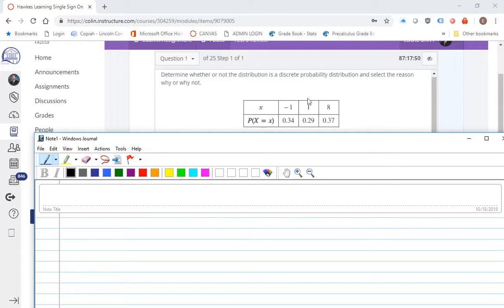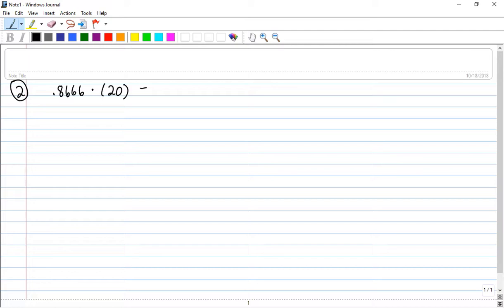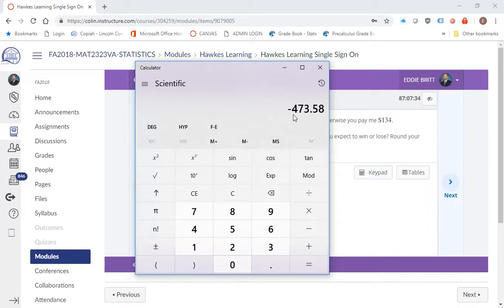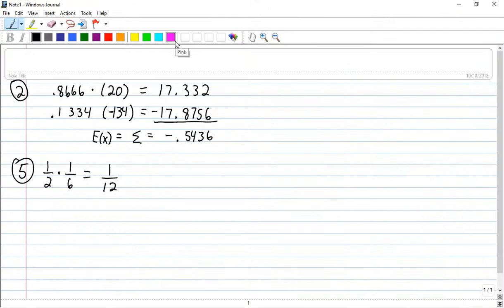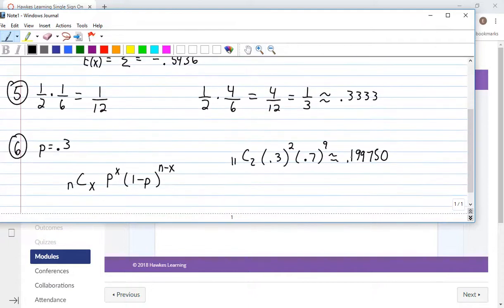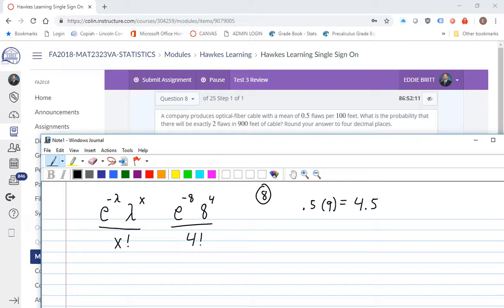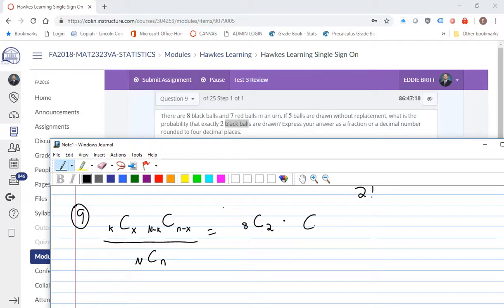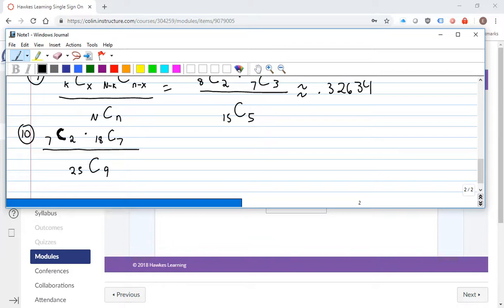Statistics Test 3 Review Part 1